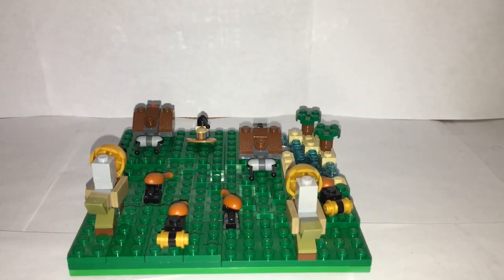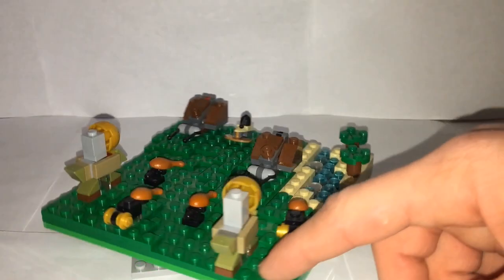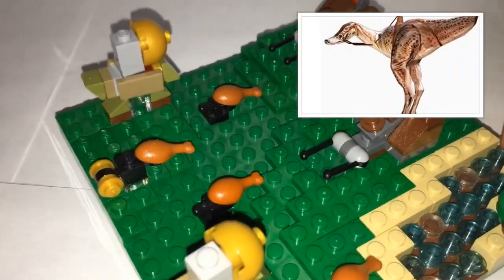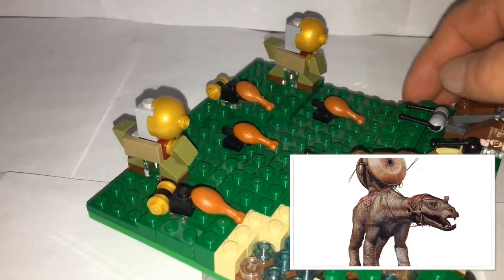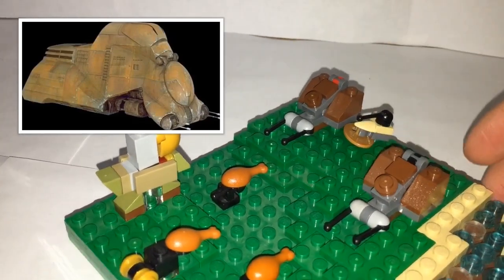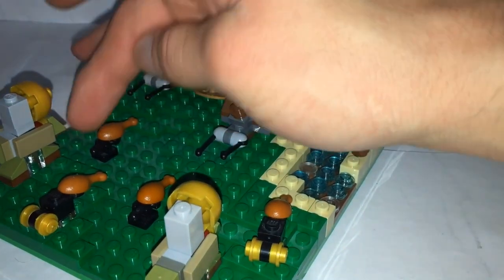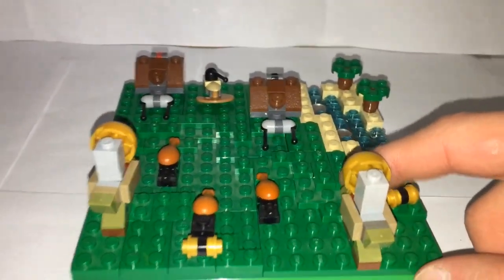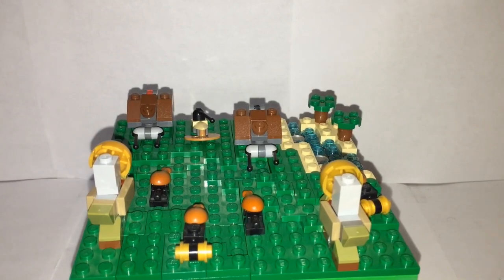LEGO Star Wars Micro Naboo Battle/ Micro MOC #2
The only limit to what you can build is your bricks and imagination!